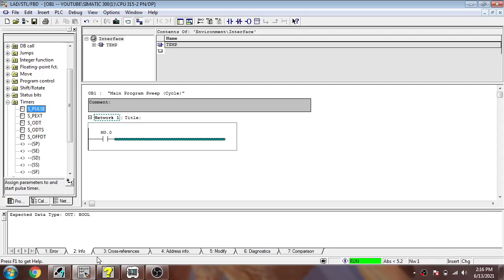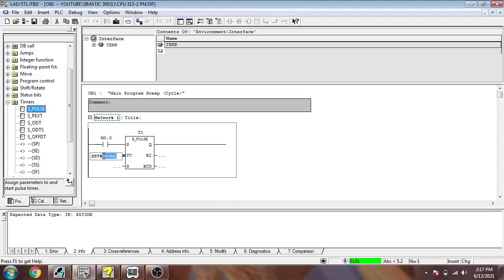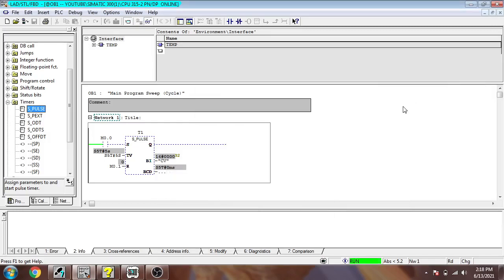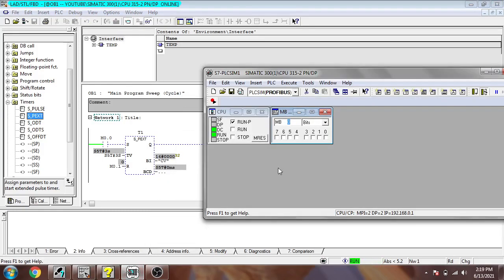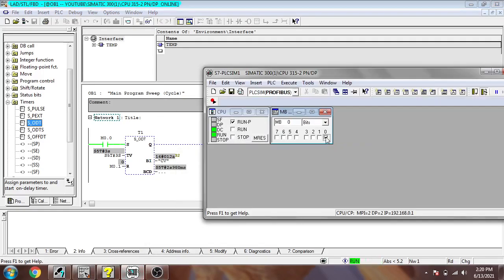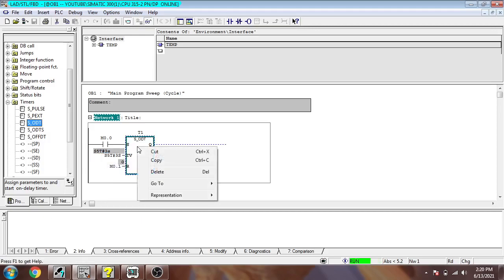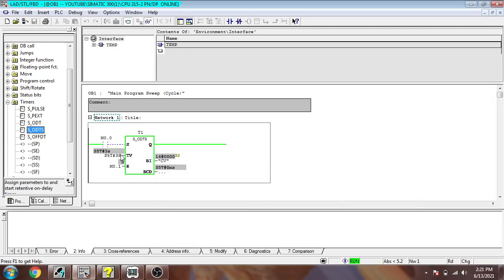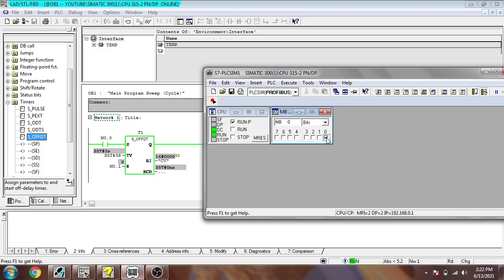Simatic Manager Step 7 - Tutorial 13 - Timers Instructions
In this Video You Will Learn About Timers use in Simatic Manager to create a Program.